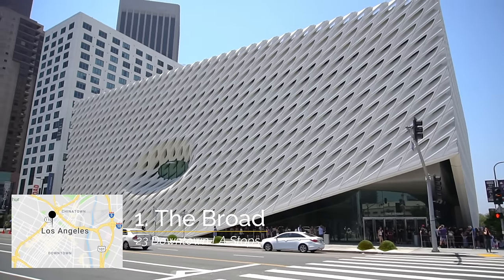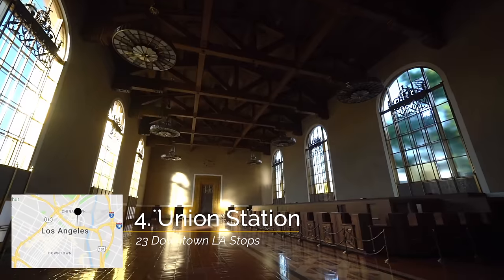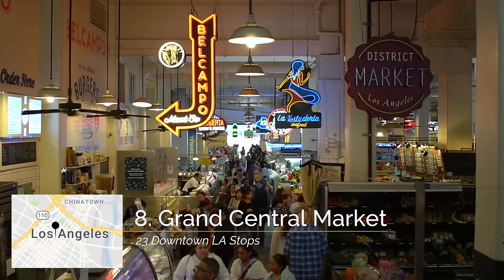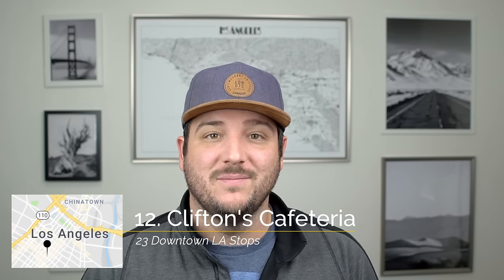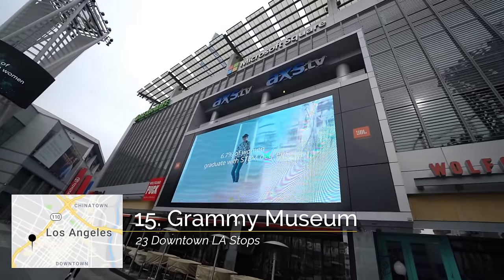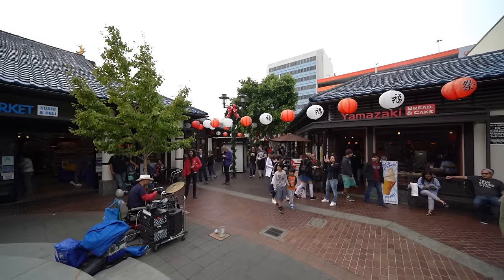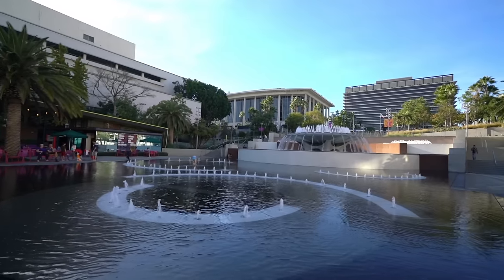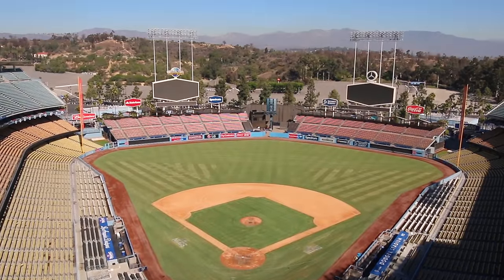23 Things to Do in Downtown Los Angeles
23 Places to Explore in Downtown LA -

Downtown LA has a ton of great spots to see, and in this video, I share 23 of my favorite places. This is just a small sample of what you can do in Downtown LA, be sure to let me know what your favorite spot is in the comments.

Here is a list of the places I visit in this video:

1. The Broad
2. Walt Disney Concert Hall
3. OUE Skyspace
4. Union Station
5. Olvera St
6. Chinatown
7. MOCA
8. Grand Central Market
9. Bradbury Building
10. Angels Flight
11. The Last Bookstore
12. Clifton's Cafeteria
13. Art's District
14. Intercontinental
15. Grammy Museum
16. Smorgasburg
17. Little Tokyo
18. Cathedral of Our Lady of the Angels
19. LA City Hall
20. Grand Park
21. Pershing Square & LA Library
22. Bob Baker Marionette Theater
23. Dodger's Stadium

Gear:
Camera for video
Video Lens

Want to send me a postcard or something?
California Through My Lens
5198 Arlington Ave # 937